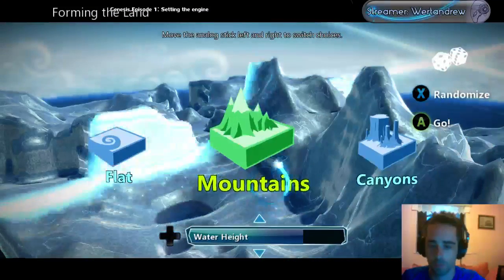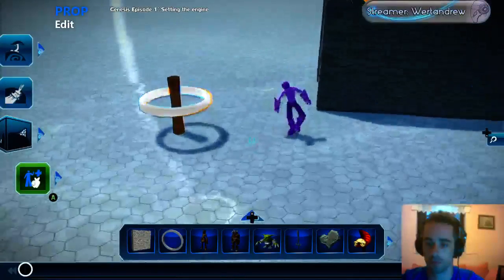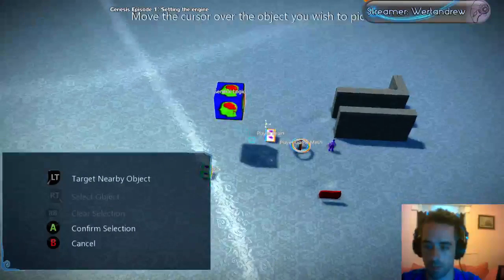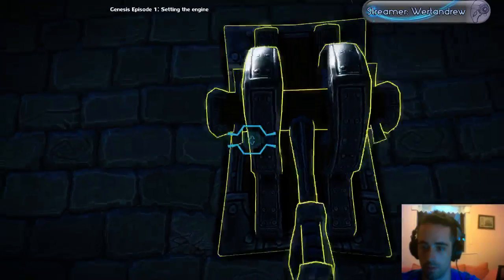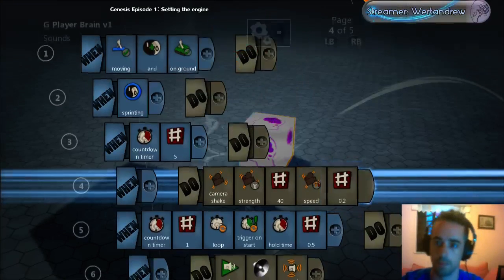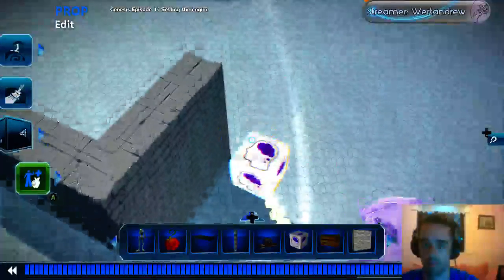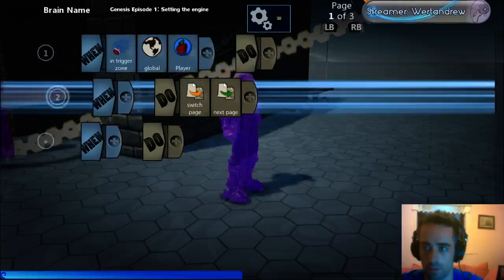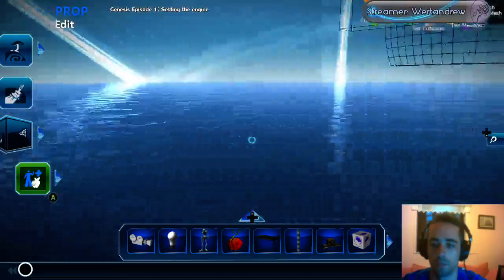Genesis Episode 1: Setting the Engine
"Genesis" is a Twitch mini-series with Project Spark Community Member Wertandrew2 creating a first-person Horror game from scratch.
(almost on a daily basis)

In episode 1, Wertandrew2 sets the basics for the first-person engine:
-First Person controls
-Interaction logic
-Cutscene Player Mesh
-Respawn and death logic
-Custom text logic